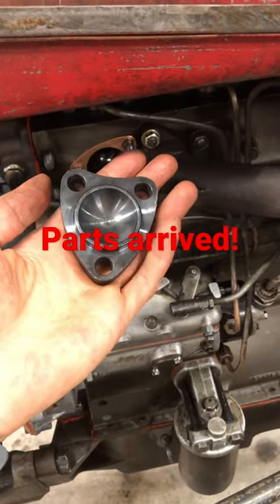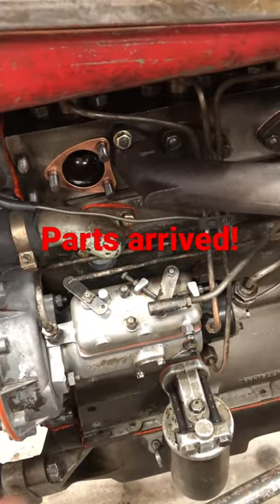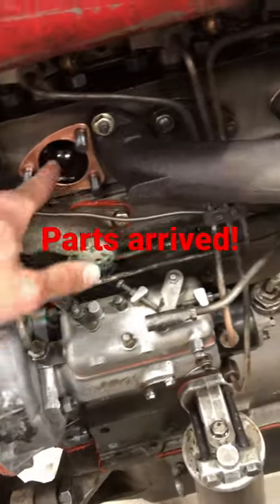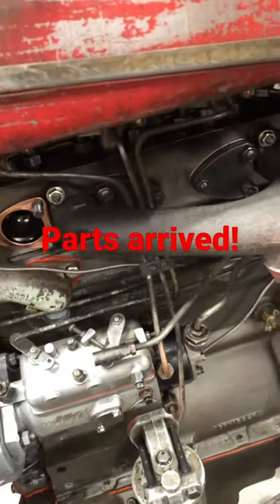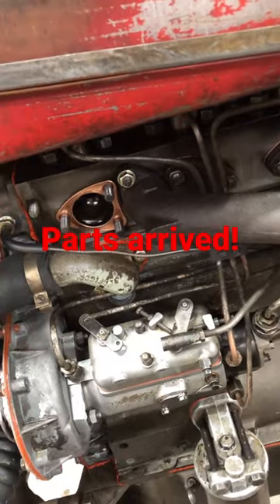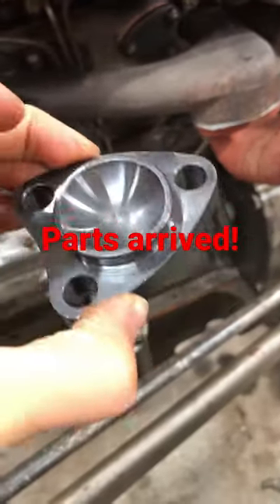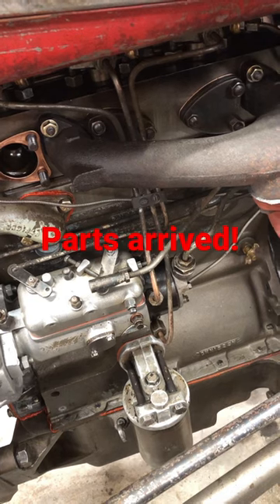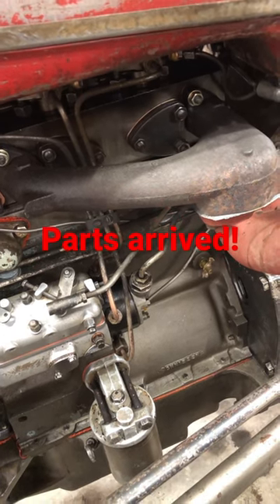Replacing pre combustion chamber caps on Massey Ferguson 35 Perkins 3 cylinder diesel